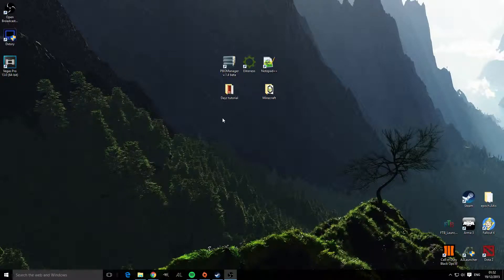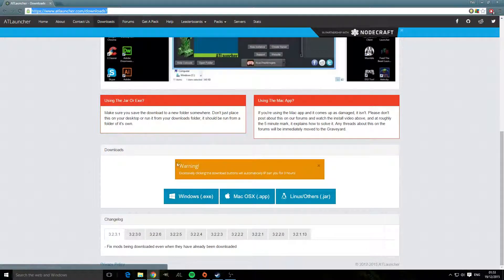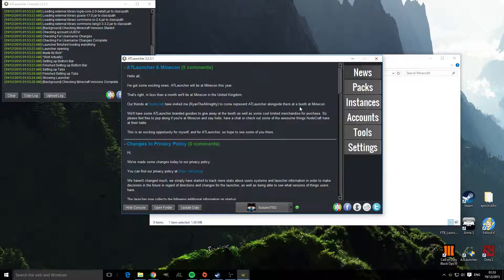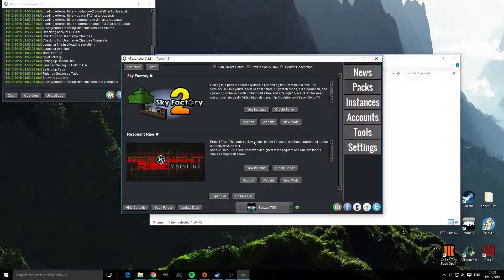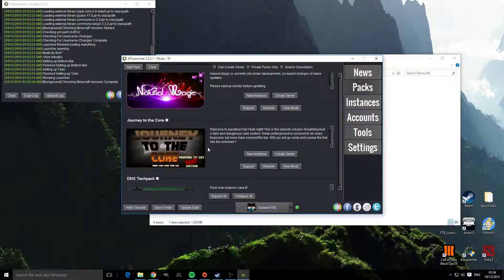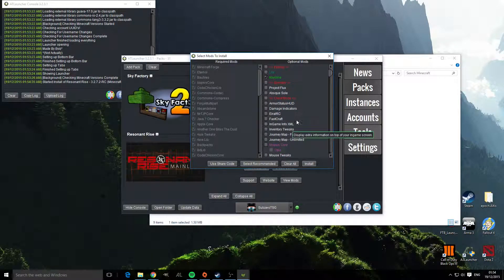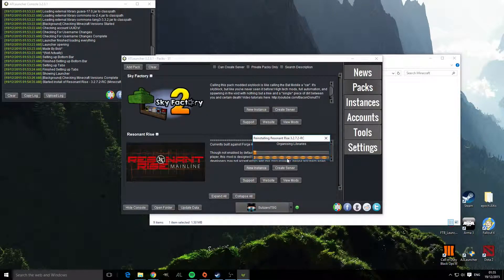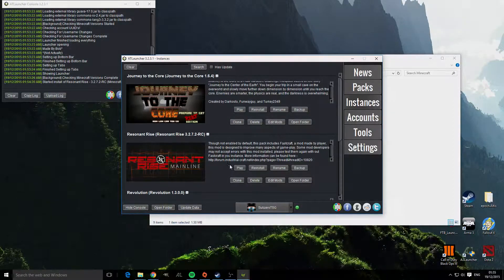Minecraft - How to install yogscast modpacks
So in this video i will show you how to install all of the current minecraft modpacks that the yogscast are currently using. This includes the modpack used to record Fluxbuddies, cat island ,  druidz
and rule the world. It also show you how to install the modpack that Sjin, Duncan and lewis are  using to record to the core.

Artist : Cartoon Feat  Daniel Levi